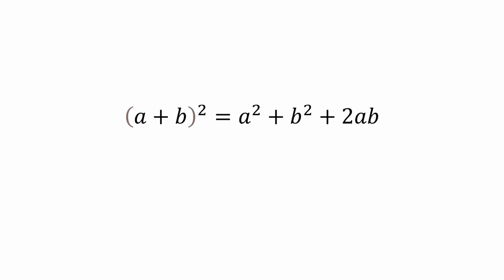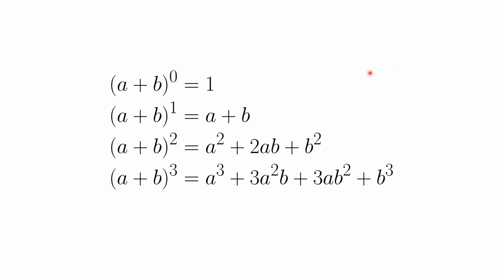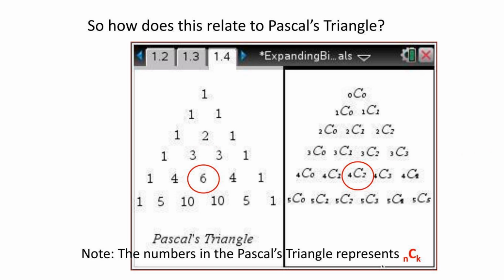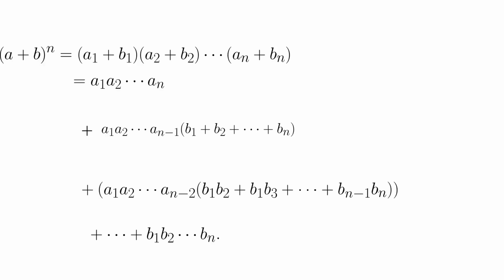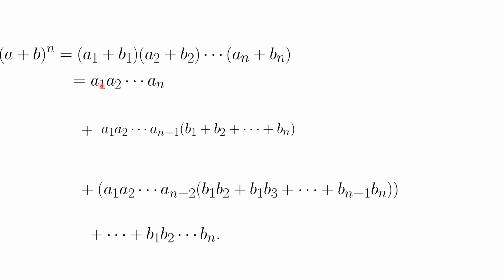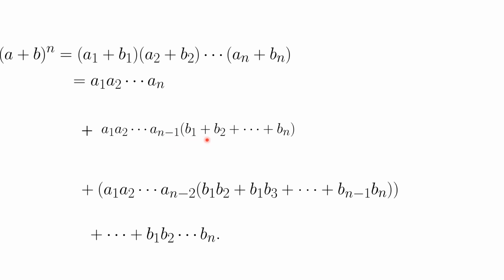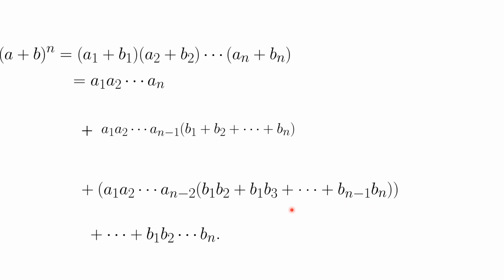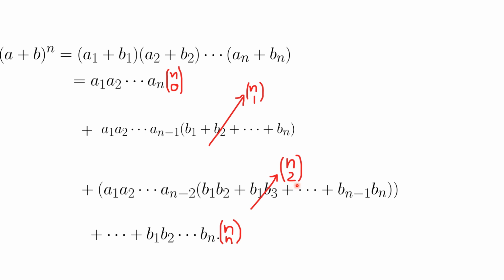See the Binomial theoreom like Never seen before.